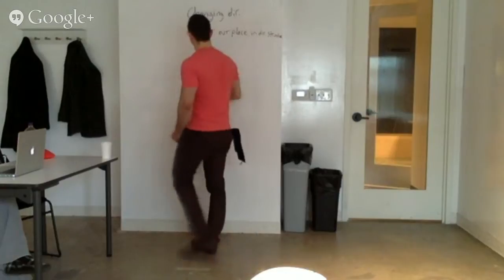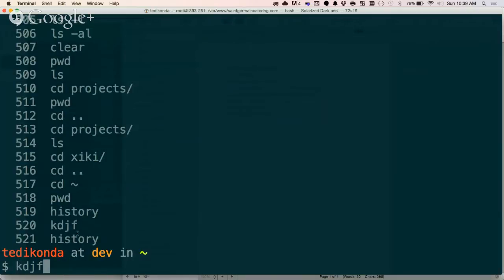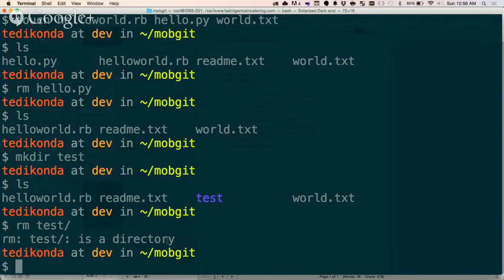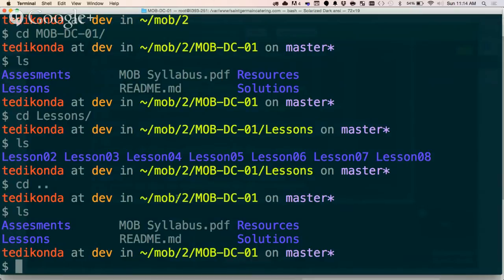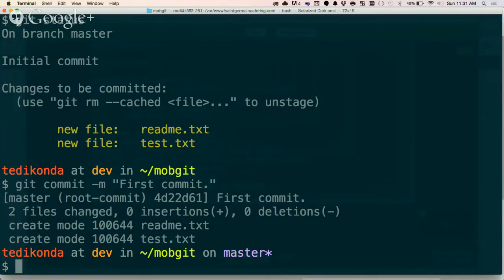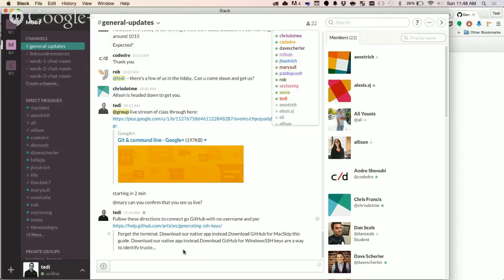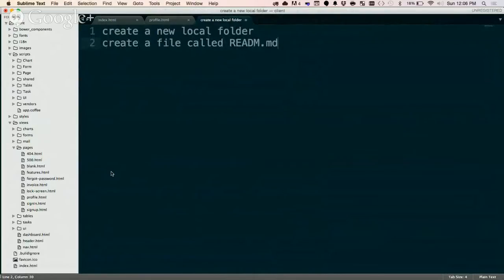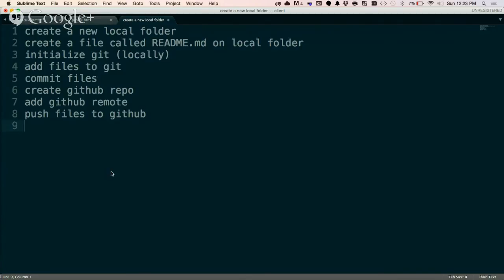Git & command line